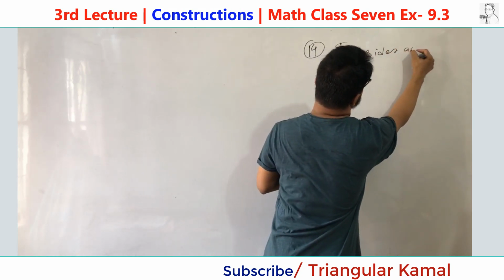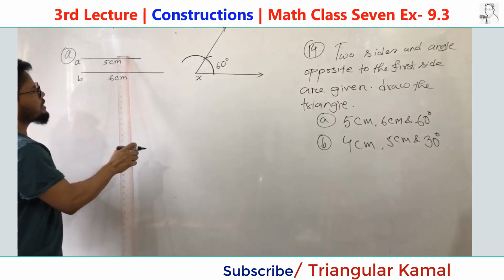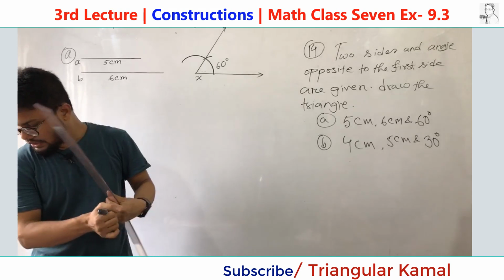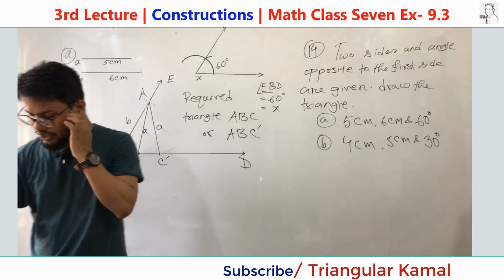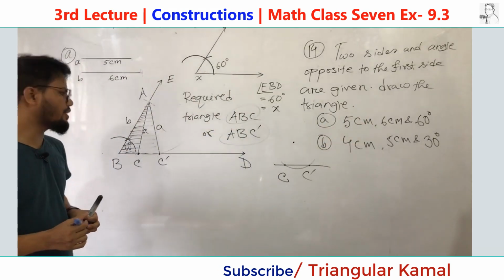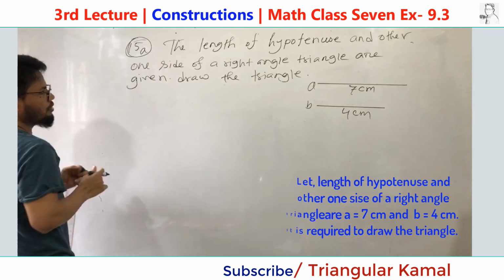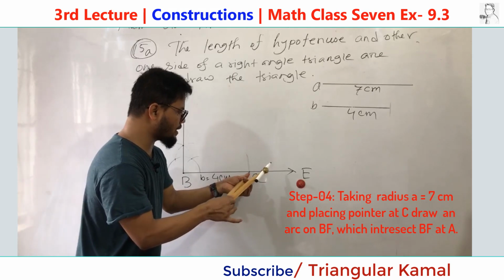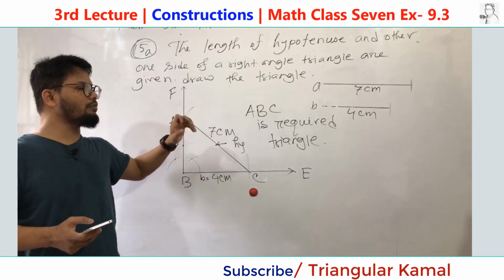3rd Lecture on Construction | Math Class Seven Chapter 9 | NCTB Math(EV) Class Seven Ex-9.3 No:14,15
Dear students, here you will get the solution to one of the most important construction which is question No 13, Math  Class Seven Chapter 9 Exercise 9.3. This is the easiest method I, ve discussed step by step. There are also added subtitles of the description of figure drawing. It may be easier for you to note it in your classwork copy to revise later if it's essential to you.

Regards,
Scholars School & College, Dhanmondi, Dhaka-1209

Constructions: The drawing of various shapes using only a pair of compasses and straightedge or ruler. No measurement of lengths or angles is allowed. The word construction in geometry has a very specific meaning: the drawing of geometric items such as lines and circles using only compasses and straightedge or ruler.

- Triangular_Kamal _Academy